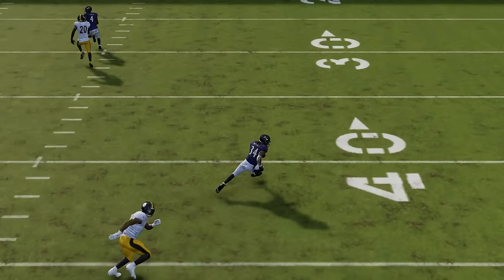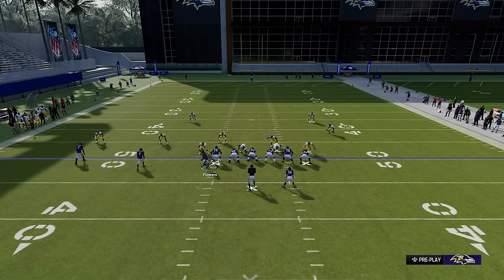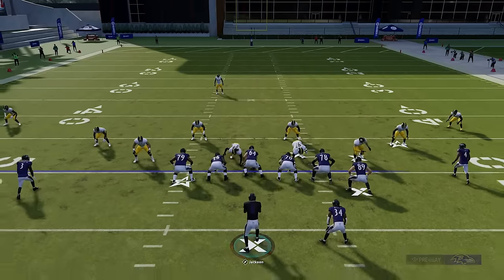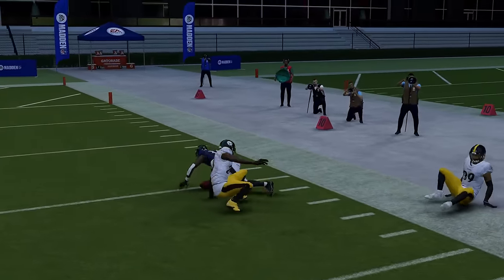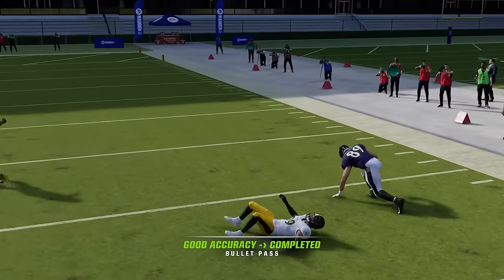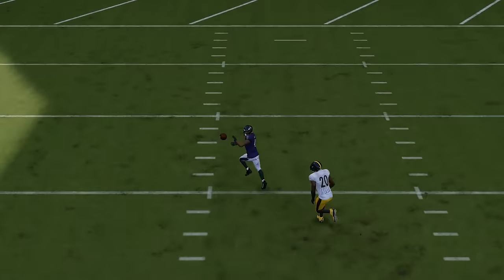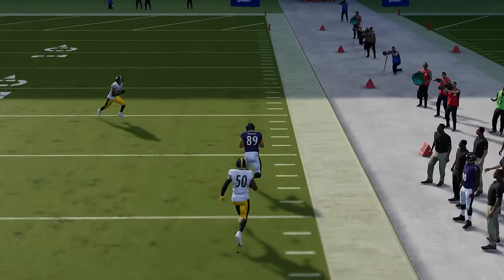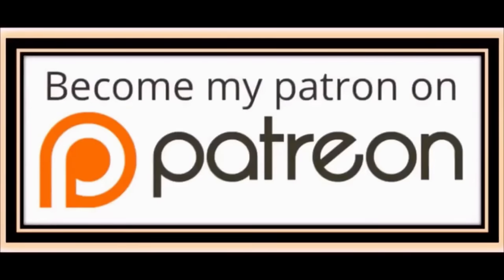SCORE EVERY PLAY! The MOST EXPLOSIVE OFFENSE in Madden NFL 24 RUN & PASS! Best Plays Tips & Tricks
0:00 Madden NFL 24 Offense Tips
1:09 Best Playbook to Use
1:33 Best Offense (Formation)
2:03 Best Plays
2:51 Best Run Plays
4:18 Best RPOs & Trick Plays
7:21 Best Pass Plays
8:28 1 Play Touchdowns
10:57 1 Play Touchdown Vs Every Defense
18:30 Glitch Route 1 Play TDs